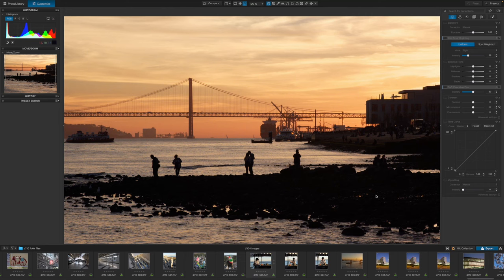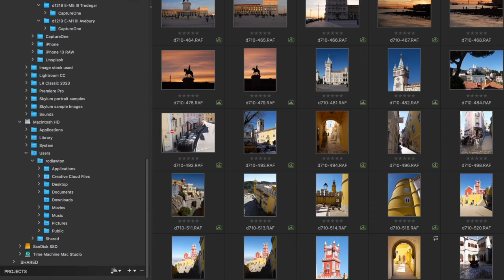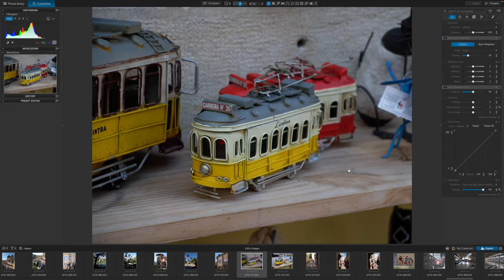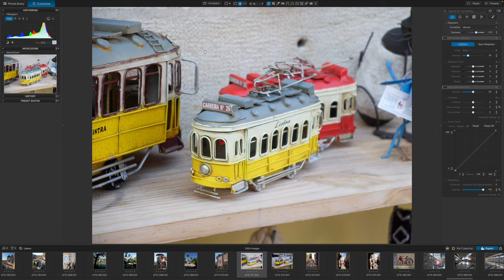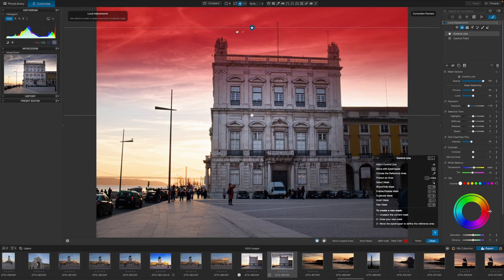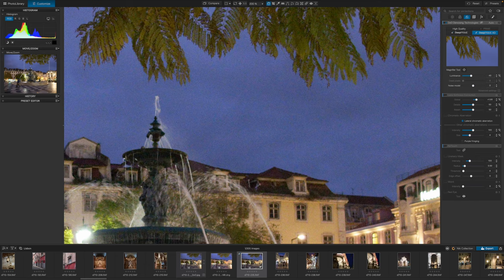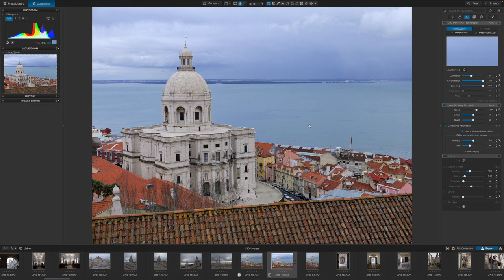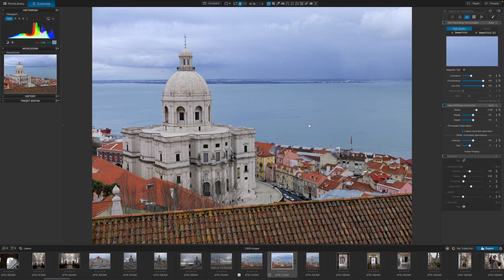DxO PhotoLab 7: powerful editing tools explained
DxO PhotoLab 7 is an advanced photo editing software packed full of powerful digital darkroom tools. From denoising tools to controlled adjustments, photo editing specialist, Rod Lawton walks us through what it is, how it works, key features and whether you need it.

Contents of this video:

0:00 – Intro
0:29 - Getting started with DxO PhotoLab 7: PhotoLibrary
1:44 - Using the DxO PhotoLab 7 Customize Panel for editing
2:39 - Local Adjustments: Control Points
3:34 - DxO DeepPRIME & DeepPRIME XD High ISO noise reduction
4:20 - Virtual Copies
4:54 - Exporting your finished images
5:50 - Outro